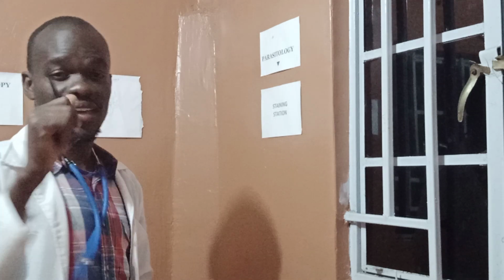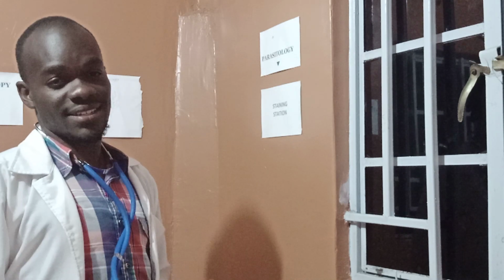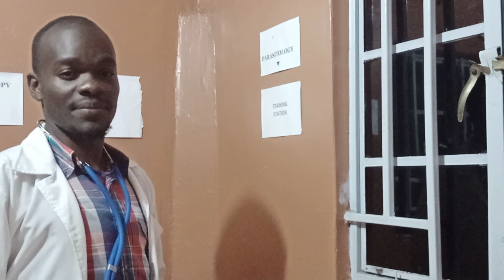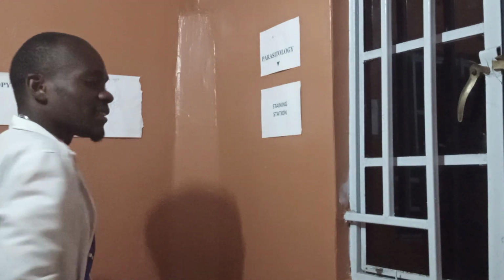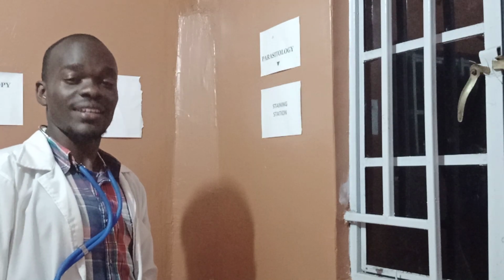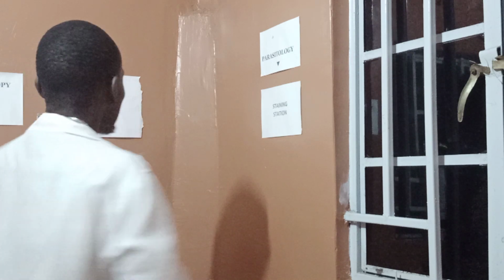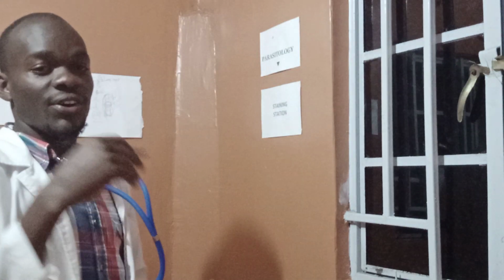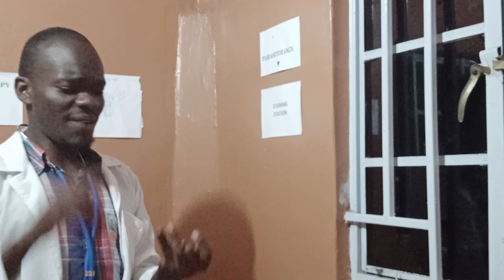Blood components {Haematocrit}